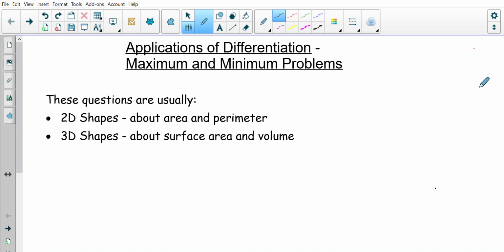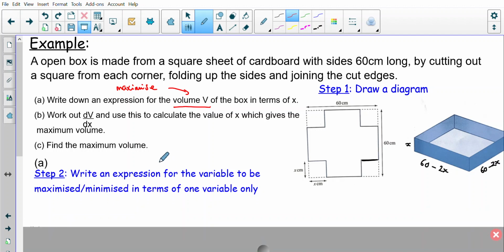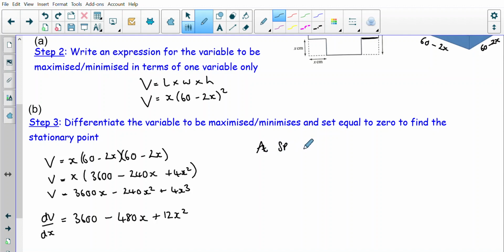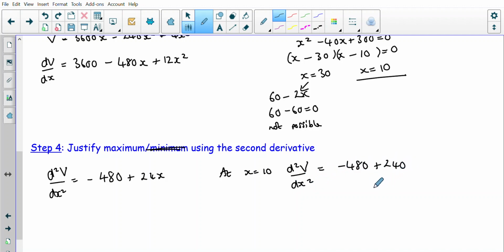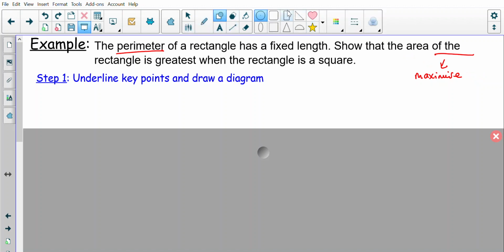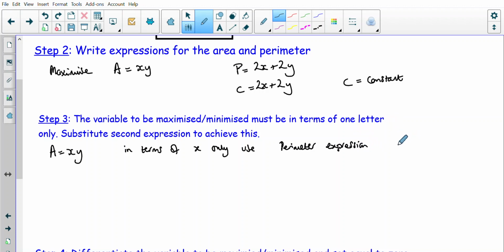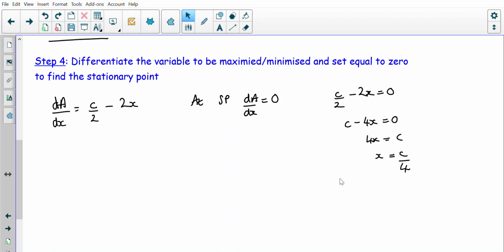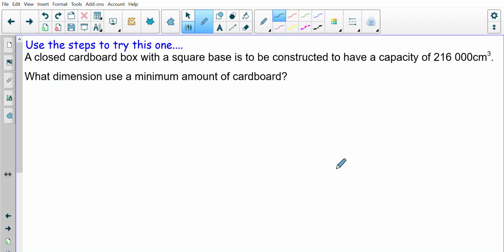9 A of D Max Min Part 1